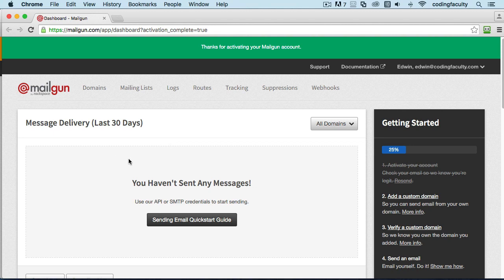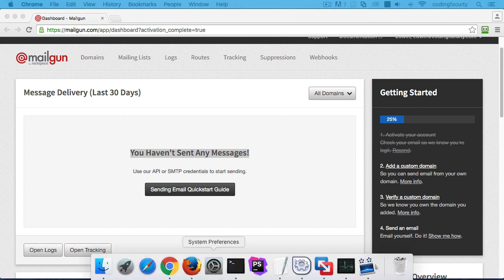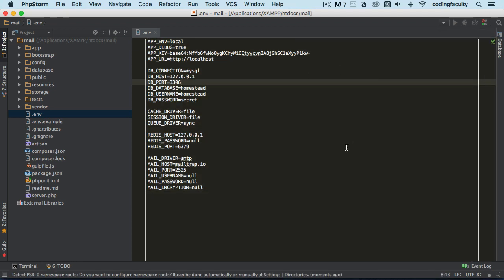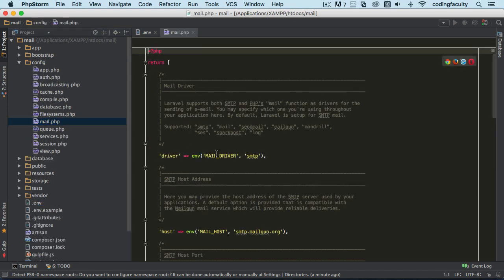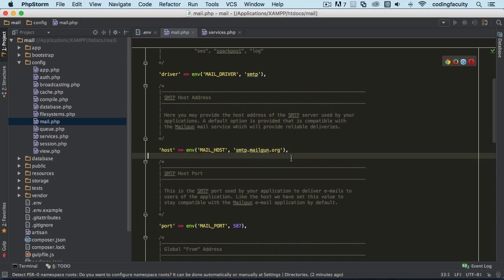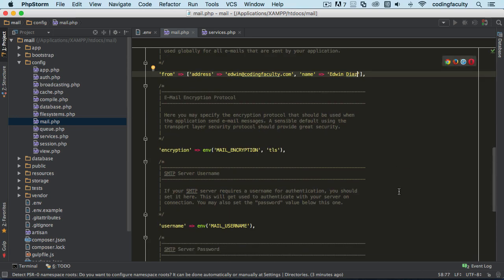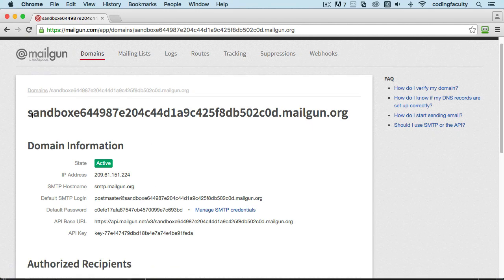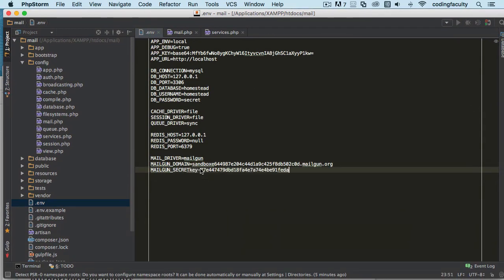configuration || sending email api in laravel part 2 || laravel master